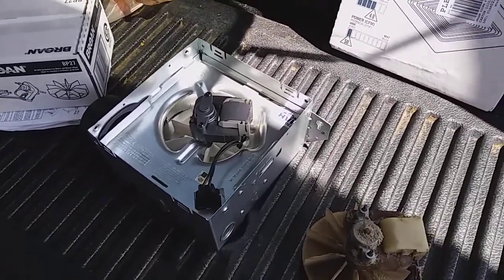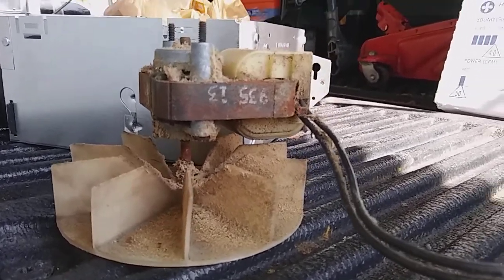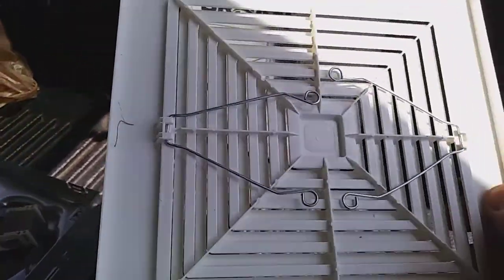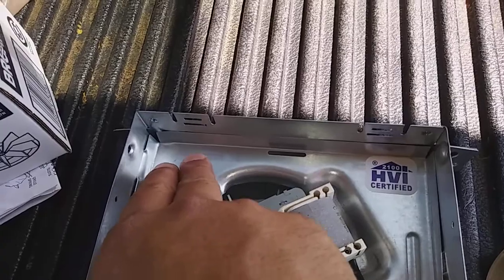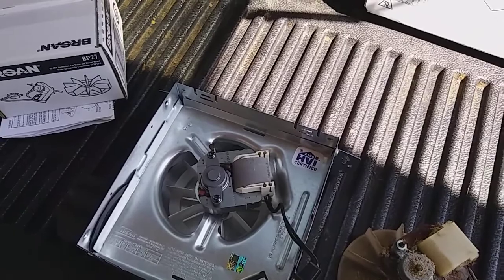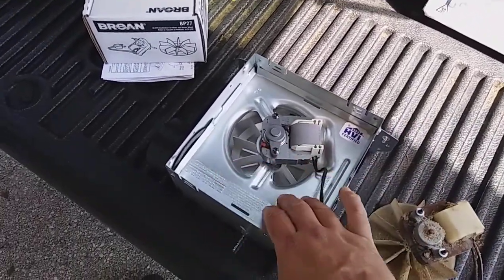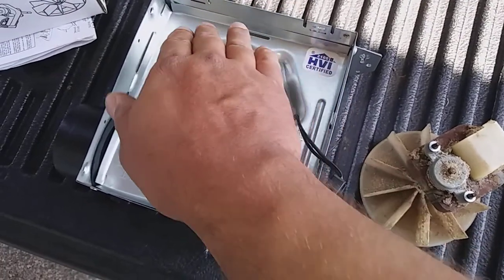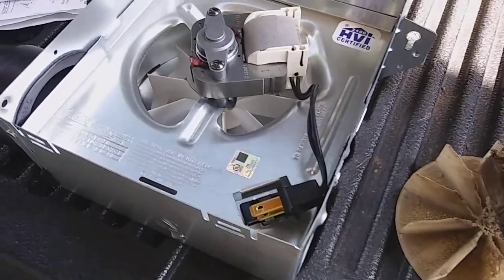Broan bathroom ventilation fan repair and troubleshooting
In this video I show the differences between different Broan motors and attempt to explain different troubleshooting techniques.